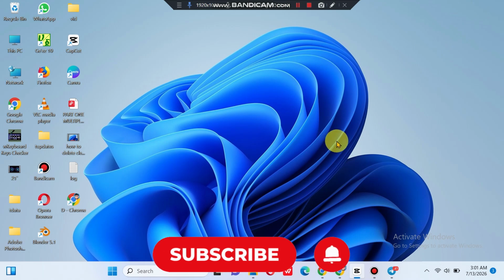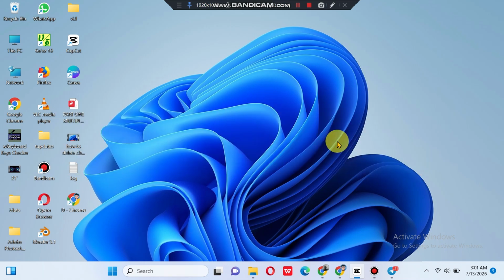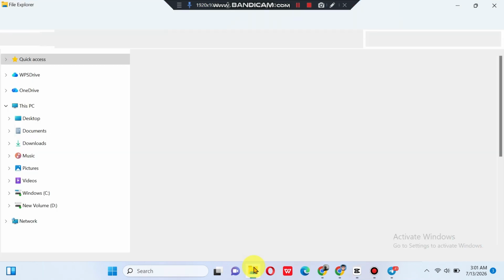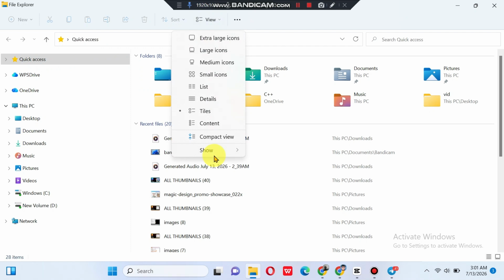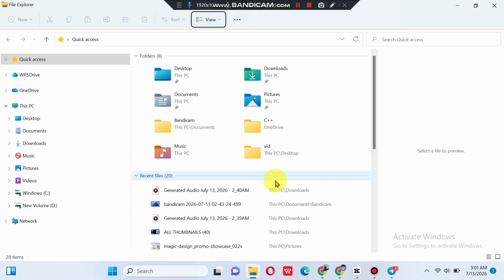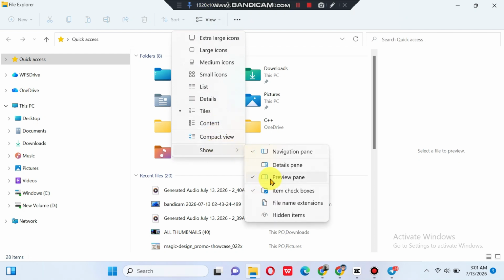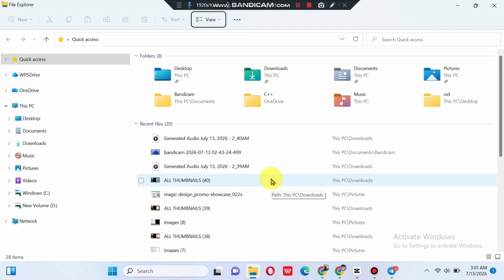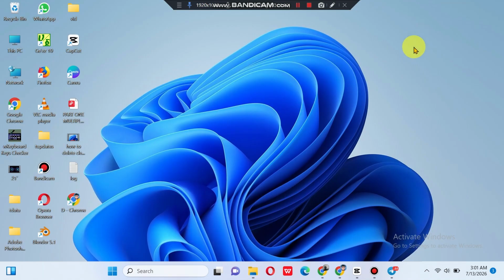How to enable or disable preview pane in File explore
Learn how to enable or disable the Preview Pane in File Explorer on Windows 11 and Windows 10 with this easy step-by-step tutorial. The Preview Pane lets you preview files such as images, PDFs, text documents, and more without opening them.

📌 In this video:

Turn the Preview Pane On or Off
Preview Images, PDFs, and Documents
Use File Explorer More Efficiently
Fix Preview Pane Not Working

This beginner-friendly tutorial works on both Windows 11 and Windows 10.